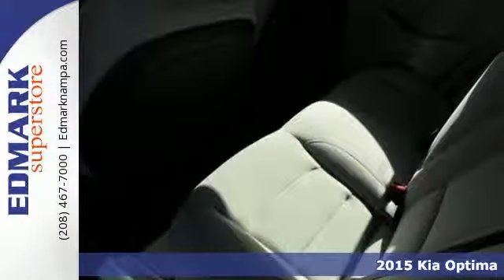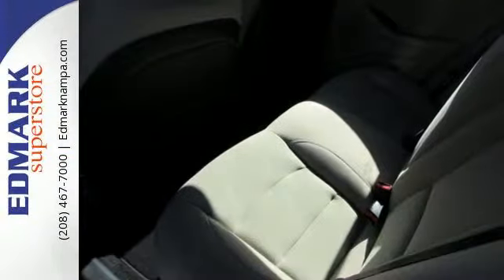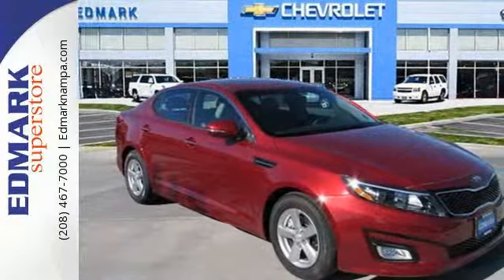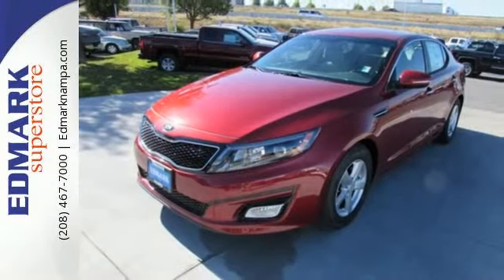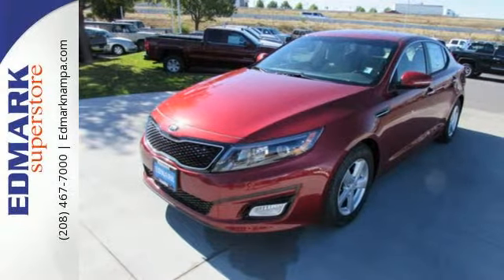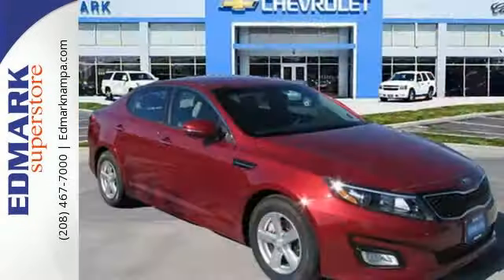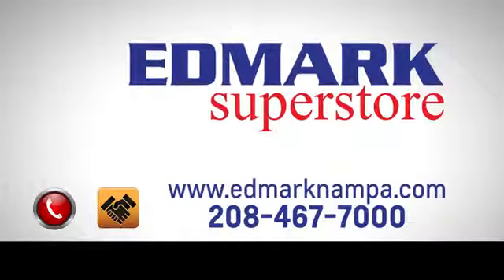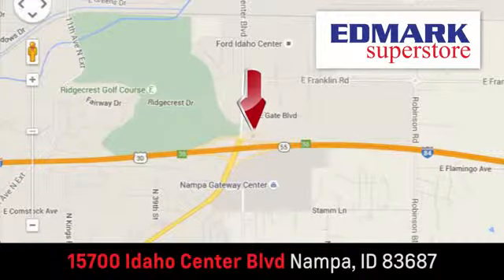2015 Kia Optima Boise ID Nampa, ID #950726 - SOLD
Year: 2015
Make: Kia
Model: Optima
Trim: LX
Engine: 4 Cyl. 2.4 L
Transmission: Automatic
Color: Remington Red Metallic
Interior: Beige
Stock #: 950726
VIN: 5XXGM4A7XFG485423
C Are you looking for a dandy of a value in a vehicle? Well, with this outstanding-looking 2015 Kia Optima, you are going to get it.. They say silence is golden. You'll know what they meant when you drive this car at highway speeds. Road noise is a thing of the past. It is nicely equipped.

Address:
15700 Idaho Center Blvd